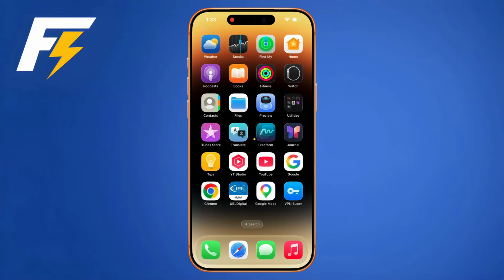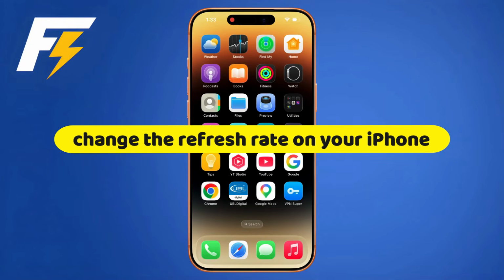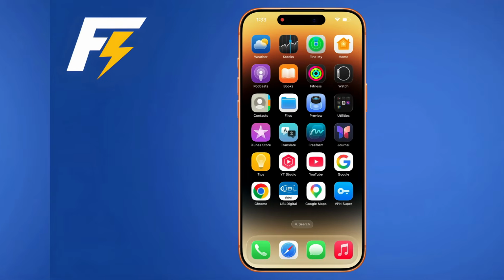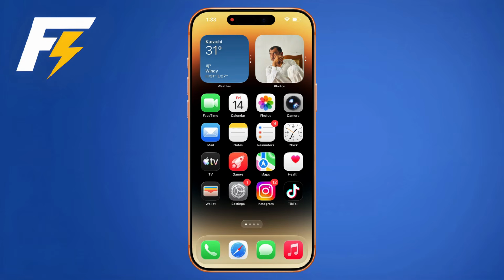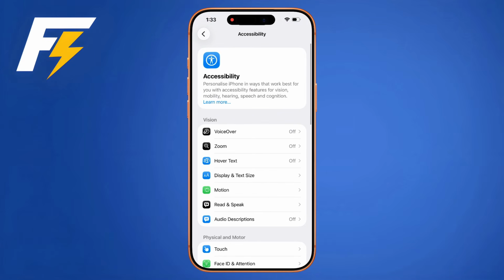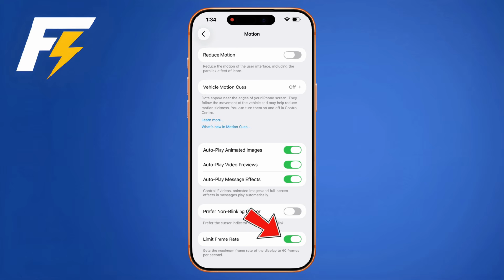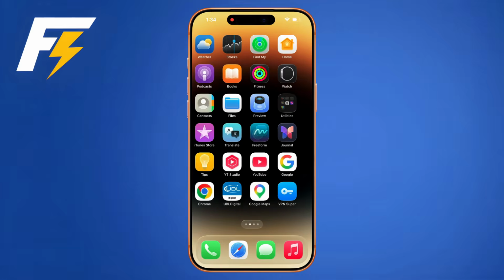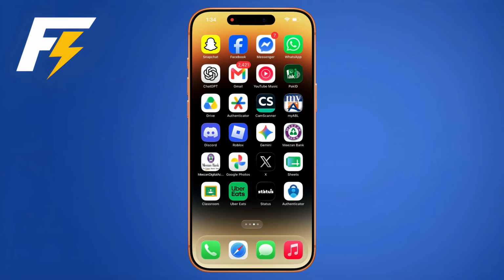How to Change the Refresh Rate on Your iPhone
Learn how to change the refresh rate on your iPhone with this easy step-by-step tutorial. In this video, we'll show you how to adjust the available display refresh-rate settings and enable smoother scrolling and animations on supported iPhone models.